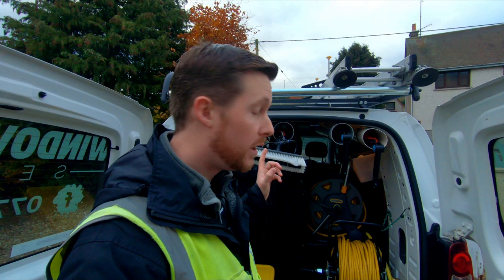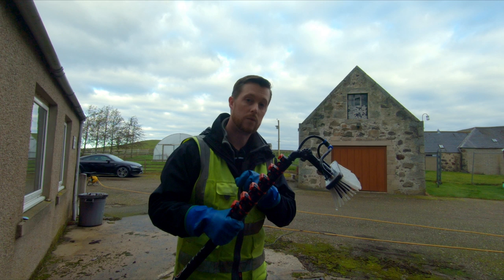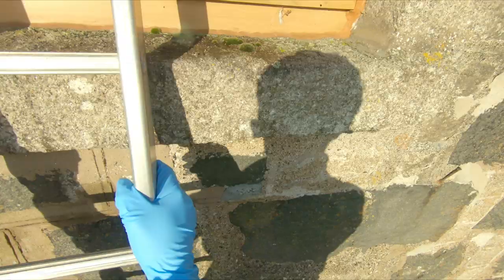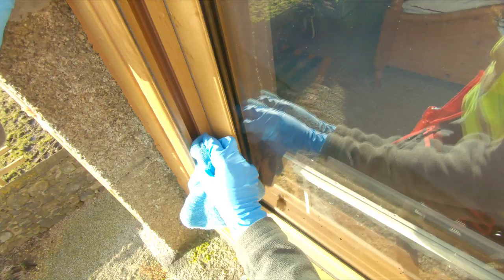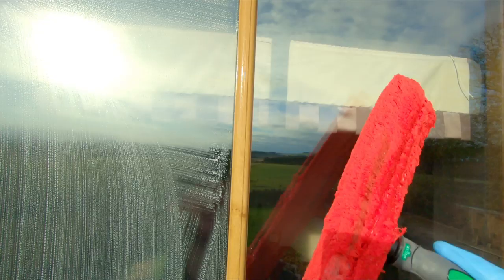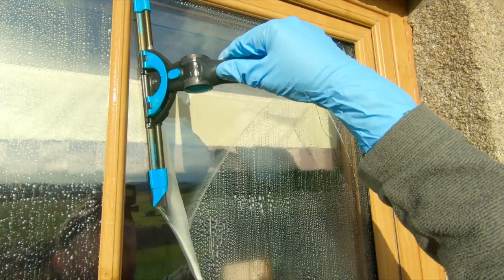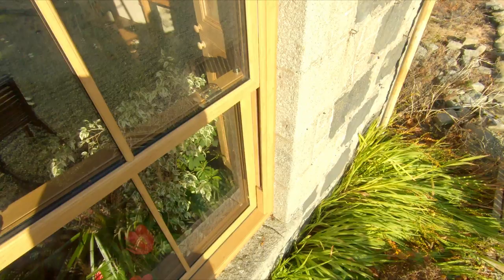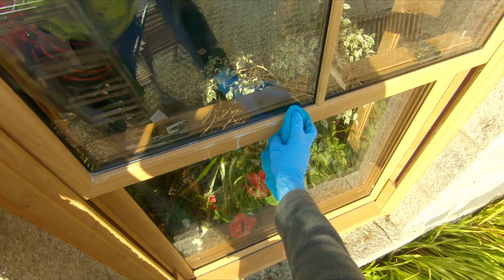USING WFP & SQUEEGEES ON THE SAME JOB???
Why on earth would you use water fed pole then use the traditional cleaning methods afterwards on a really dirty job? Let’s see in this video why I combine both ways of cleaning windows to leave an absolute perfect finish.

TRADITIONAL TOOLS

Makita Belt – Makita P-71825 Quick Release Belt, Multi-Colour

WATER FED POLE TOOLS

🔔 To organise our business we use an app called SQUEEGEE. It's worth every penny! Find it using the link below and there is a free version to try also.